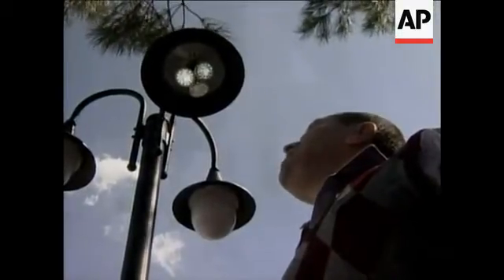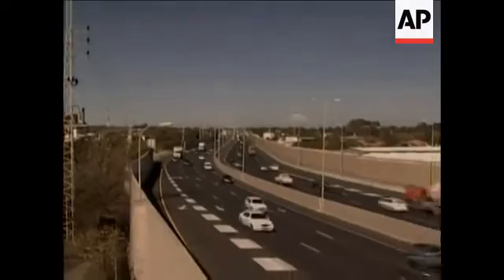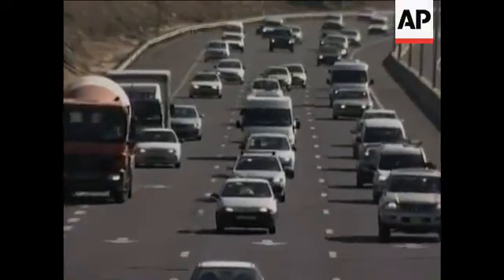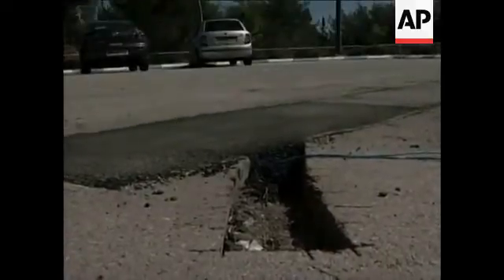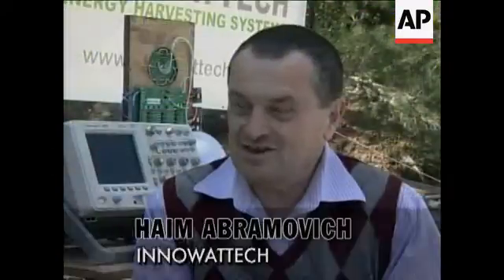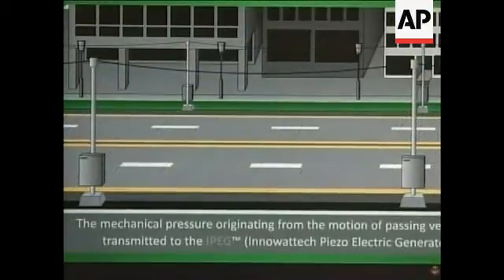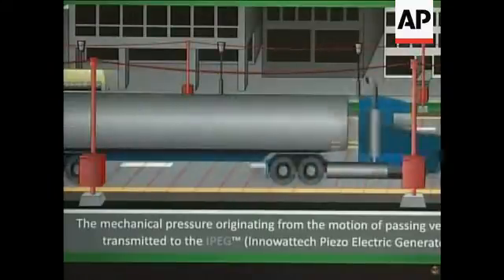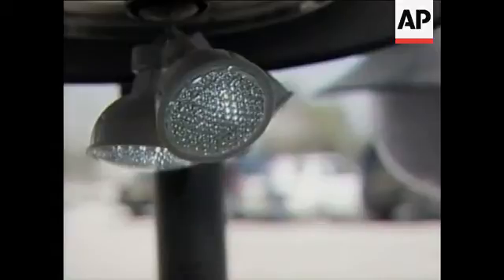An Israeli company is looking to harness energy created by people and vehicles and turn it into elec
(4 Mar 2009) HEADLINE:Power from the people, right on the sidewalk
CAPTION:   An Israeli company is looking to harness energy created by people and vehicles and turn it into electricity. (March 4)
 [Notes:ANCHOR VOICE]
NB. THIS IS A VOICEOVER TRANSCRIPT, NOT A FULL SHOT LIST.
Imagine generating energy with the push of a button.
An Israeli company has come up with a way for some of the biggest energy consumers on the planet -  cars, trucks and ordinary people - to generate energy by simply doing what comes naturally: moving across a surface.
By embedding generators into roadways and sidewalks, Innowattech (inno-watt-tech)  has found a way to turn pressure into electricity.
[Notes:Haim Abramovich, head of Innowattech]
 WE ARE TAKING THAT ENERGY THAT IS GOING TO WASTE AND TRANSFORMING IT BACK INTO USEFUL ENERGY. THIS IS THE MAIN MOTIVATION OF USING PIEZOELECTRIC (MATERIAL) EMBEDDED UNDER THE ASPHALT."
Piezo (PY'-zoh)-electric elements  - commonplace in everything from doorbells to speakers - are capable of generating an electric signal based on pressure. So for every car tire that passes over the element, a current is generated.
And the concept isn't limited to roadways.
"PEDESTRIANS CAN PROVIDE THE PRESSURE FOR THE PIEZOELECTRIC GENERATORS TO PRODUCE ALSO ENERGY. THE PROBLEM IS THAT THEIR PRESSURE IS LESS COMPARED TO VEHICLES. BUT THEY CAN COMPENSATE BY BIG NUMBERS OF PEDESTRIANS. THIS IS THE GAME. IF WE HAVE A LOT OF PEOPLE WALKING ON TOP OF OUR PIEZO-GENERATOR WE CAN PROVIDE ENERGY. NOT IN THE SAME AMOUNT AS THE CARS, BUT FOR OTHER PURPOSES."
Innowattech believes it can generate energy up to 50% cheaper than solar generated fuel, without the costs of the associated infrastructure.
While no concrete plans are in place to start implementing the technology, Innowattech says it is in negotiations to begin embedding generators in Israeli roads.